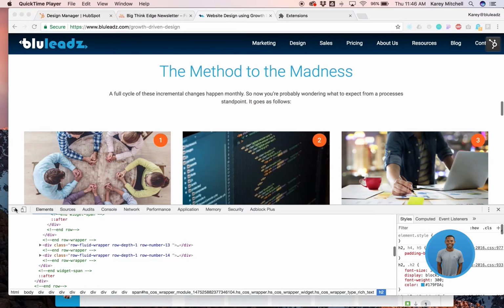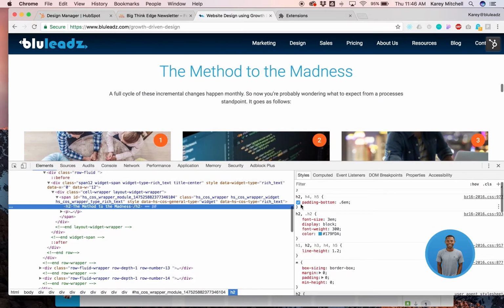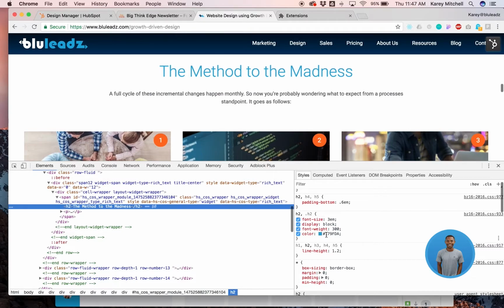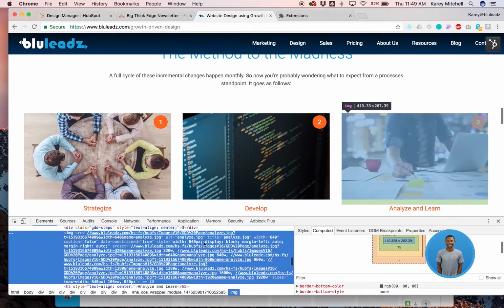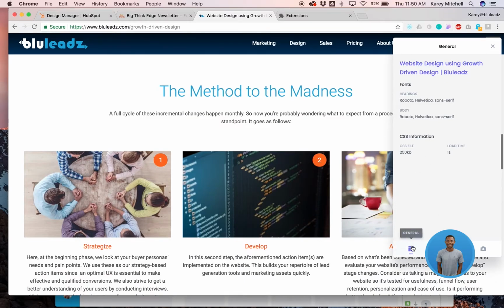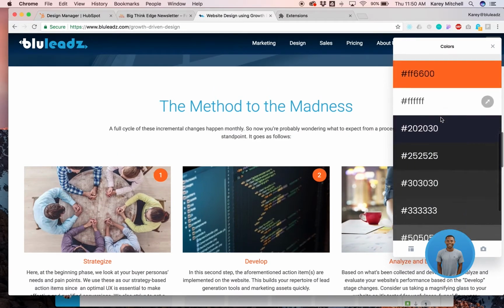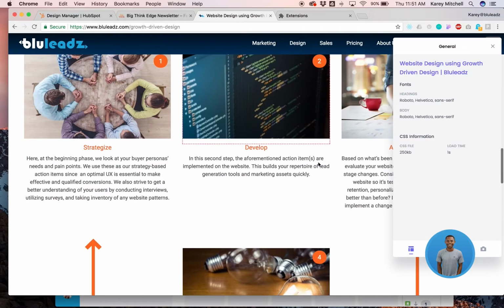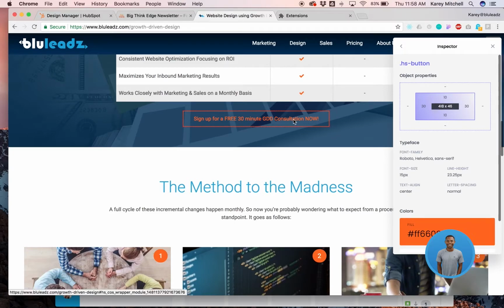How To: Use the Inspect Element Tool and CSS Peeper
In this step-by-step video, Bluleadz graphic design wizard Karey Mitchell outlines how to use the Google inspect tool and the Chrome extensions, Inspector and CSS Peeper, to find out the font, color scheme and link information of a website.

Want more great content on optimizing your own site?